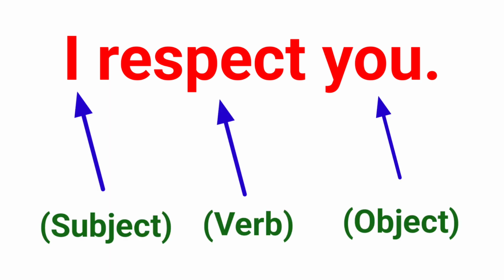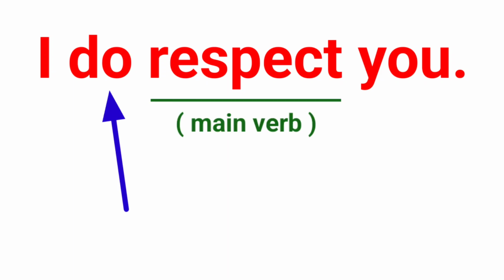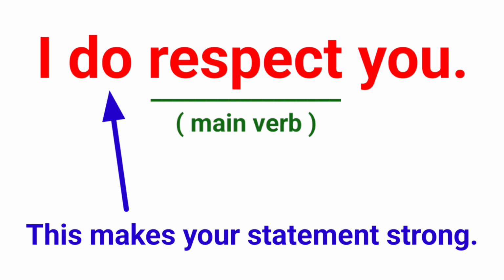A Magic Technique to Sound Awesome 😎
Super Use of " DO " verb in English | English Grammar | Learn English | ICONIC INDRA

Today I have introduced the super use of Do Verb in english grammar. You can use it to emphasize or make your statement strong.

🌟 How To Start Speaking in English for beginners -

🌟 How To Overcome Getting Stuck While Speaking in English -

🌟 How Can You Improve Your Spoken English Skill -

If you would like to read some children's English story books to improve English, There are so many books in the following from beginning to advanced level. Go and check it out -

✨ For beginners :

• Level - 1

• Level - 2

• Level - 3

✓My choice -

✨ For intermediates :

• Level - 1

• Level - 2

• Level - 3

✓My choice -

✨ For advanced :

• Level - 1

• Level - 2

• Level - 3

✓My choice -

👉 Best English books to increase your vocabularies :-

👉 Click the link given below to enhance your English vocabulary ---

👉 Click the link given below to practise English conversation by watching these English conversational videos ---

🌟 You can ask me any question concerning English to the followings -

★ Get in touch with me on Instagram :

• User ID - iconicindra

★ Get in touch with me on Twitter :

User ID - @Iconic_Indra

I wish you every success in future life 💗